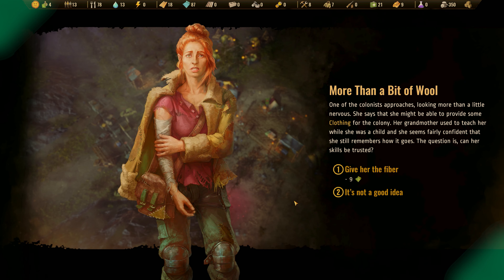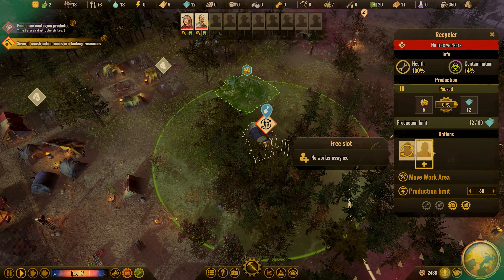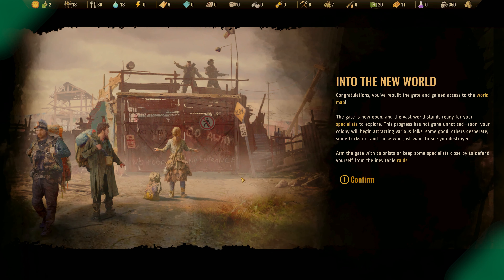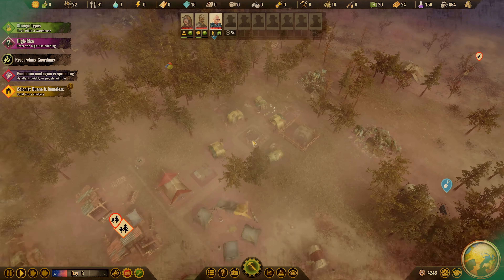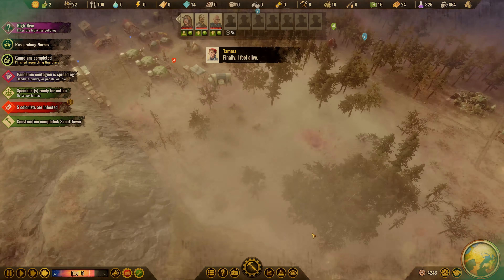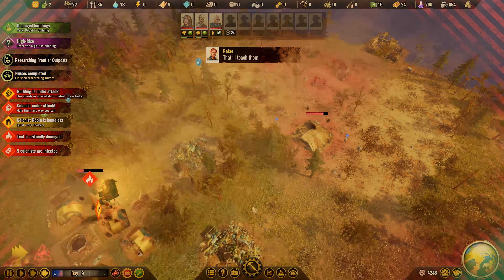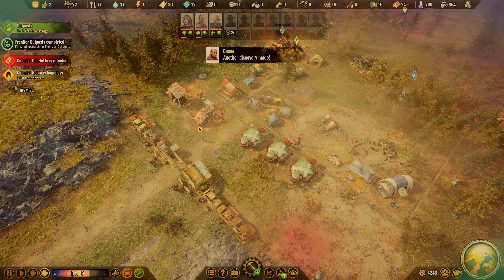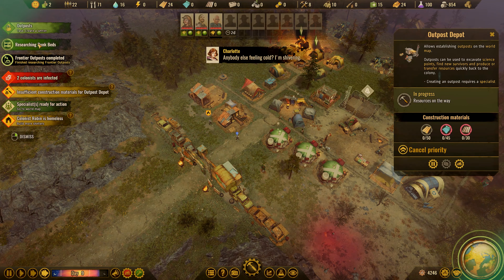Let's start some resource gathering in... Surviving the Aftermath - Part 3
Ant continues building his little wasteland town in Surviving the Aftermath on the Epic Games Store for PC!